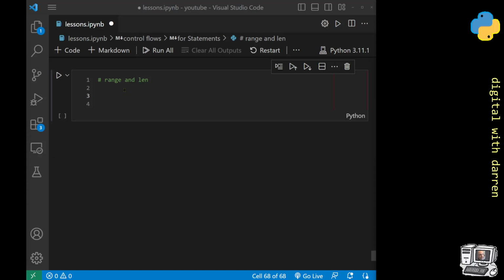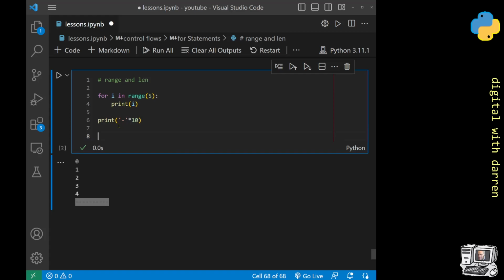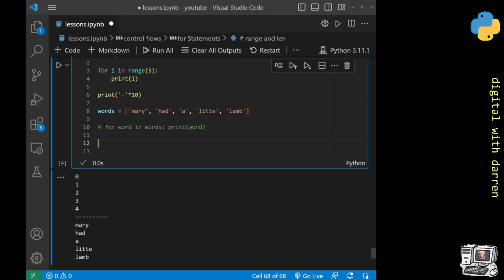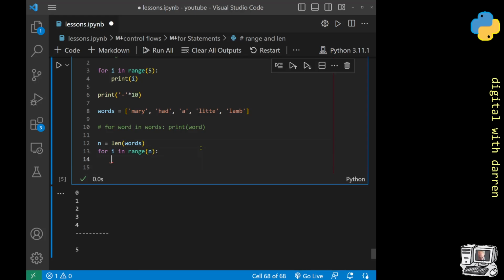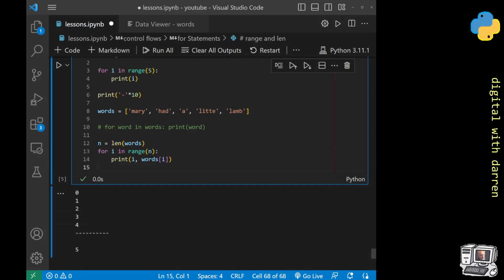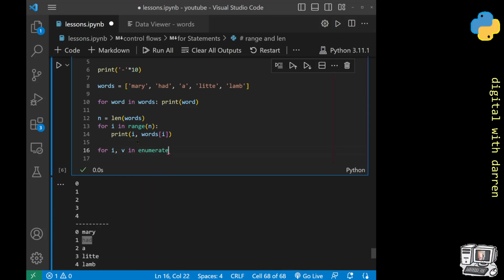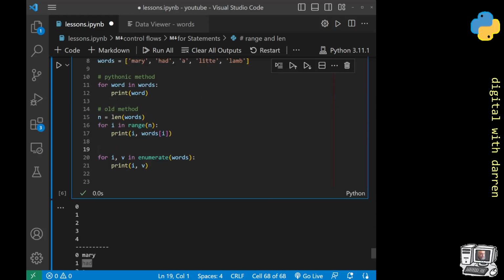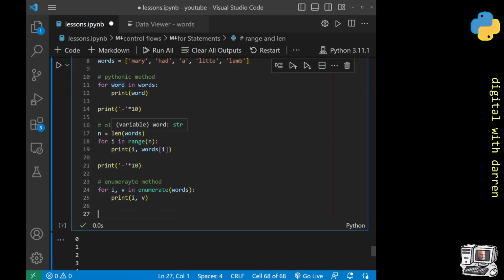range and len functions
To iterate over the indices of a sequence, you can combine range() and len() as follows...